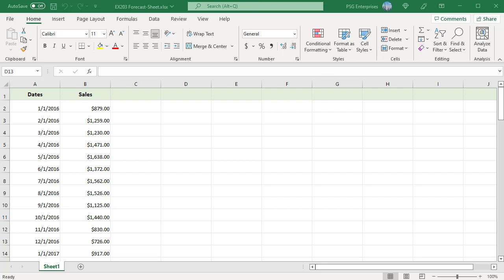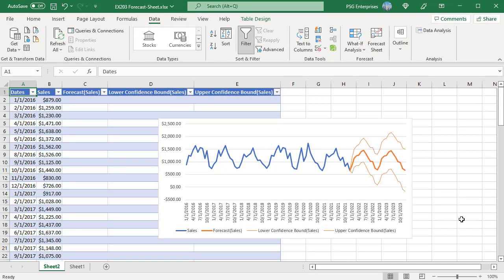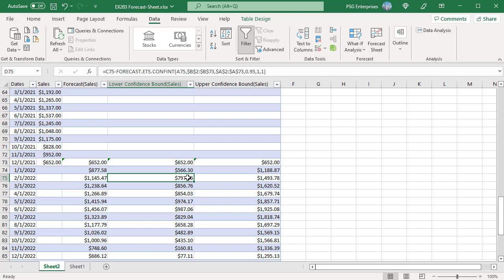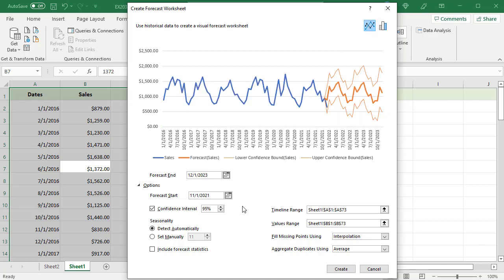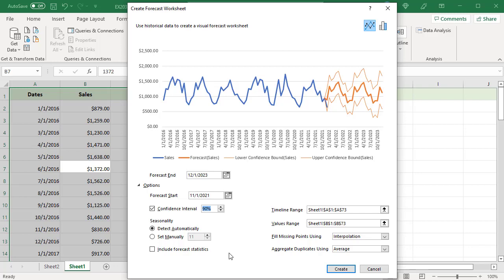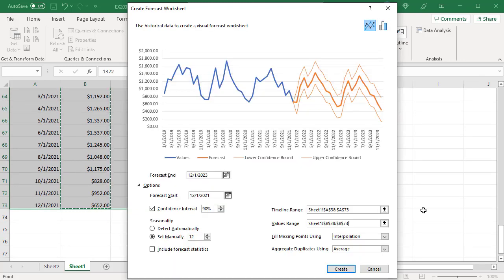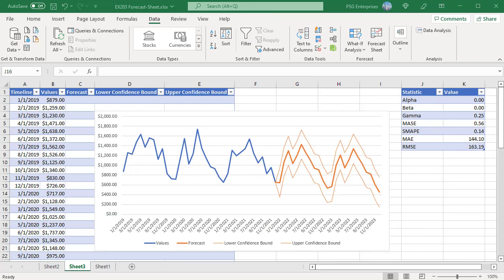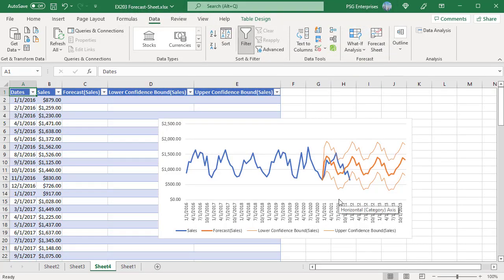How to use Forecast Sheet tool to create a visual fore cast in Excel - Office 365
A forecast can help you to predict things like future sales, inventory requirements, or consumer trends. If you have historical time-based data, you can use it to create a visual forecast worksheet using the Forecast Sheet tool. When you create a forecast sheet Excel creates a new worksheet that contains both a table of the historical and predicted values and a chart that shows this data.